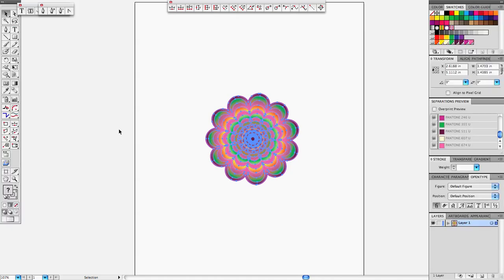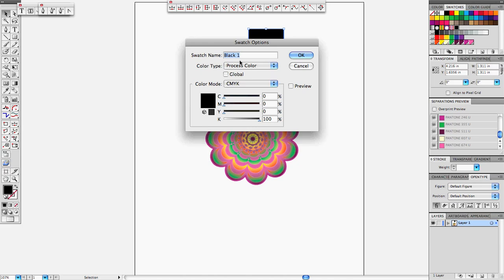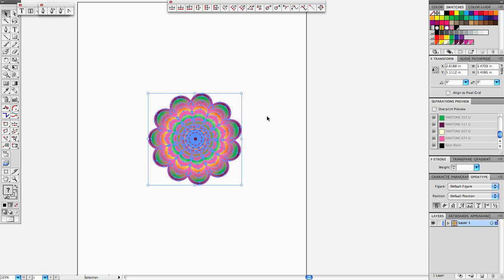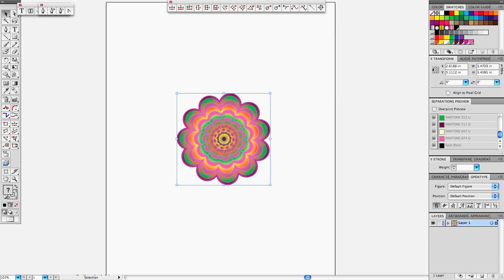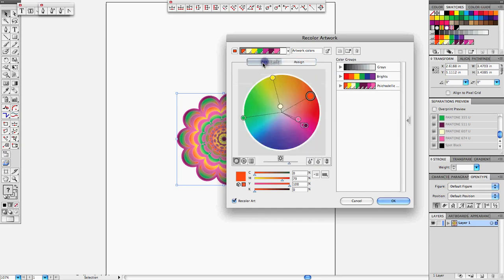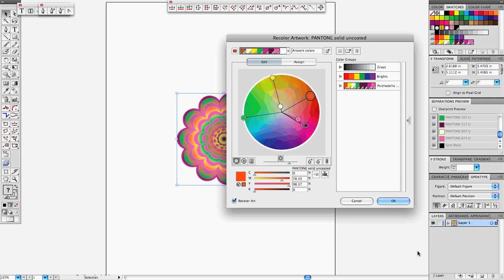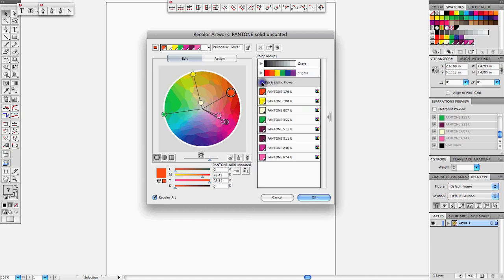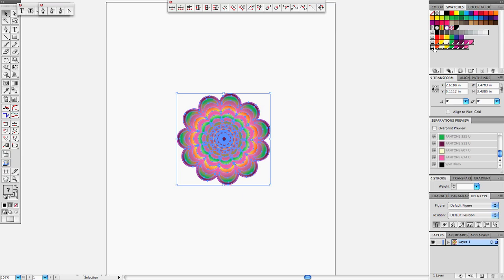Multiple Spot Color Conversion.mov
In this video, I will show you how to convert multiple process color into spot colors. All at once, using Illustrator's Artwork Recolor Tool.